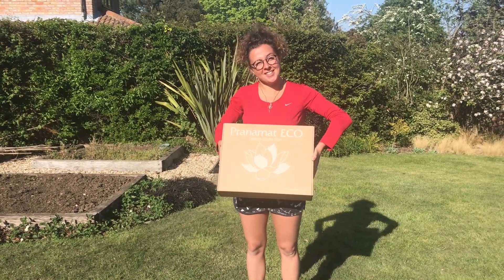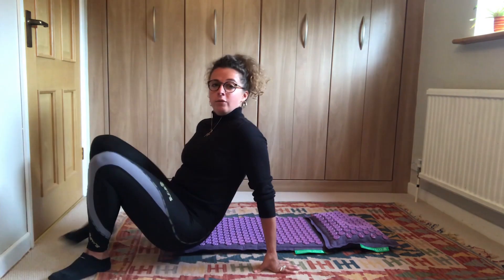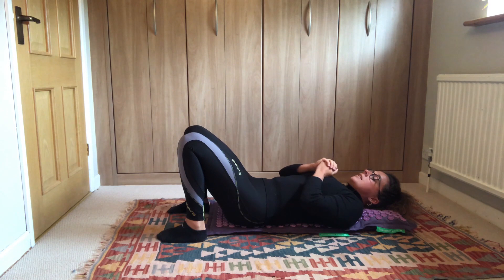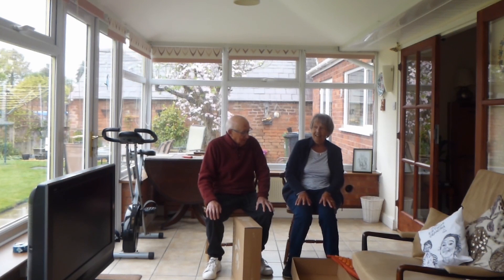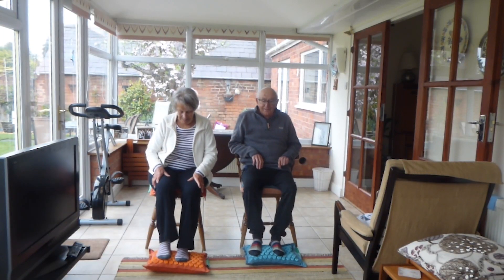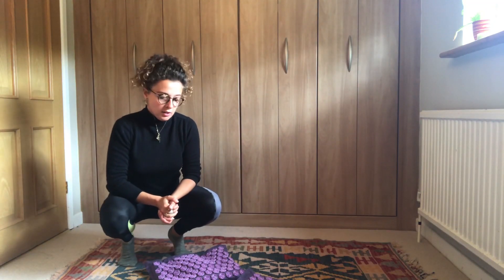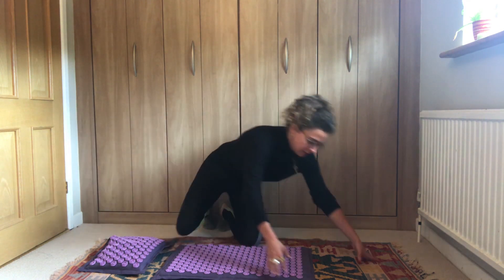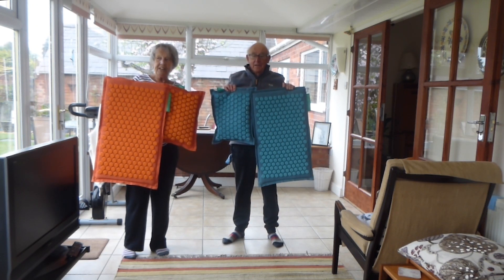The Quaran-Tin Workout collaborates with Pranamat Massage Set to exercise with Grandparents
The Pranamat ECO massage set provides deep, intense muscle tension relief from the comfort of your own home. Massage has multiple benefits for health and self care, such as relieving muscle tension, easing headaches and migraine, improving sleep quality - and of course, mood improvement! As a Physiotherapist, I have combined acupressure relief with exercise for double the benefit.